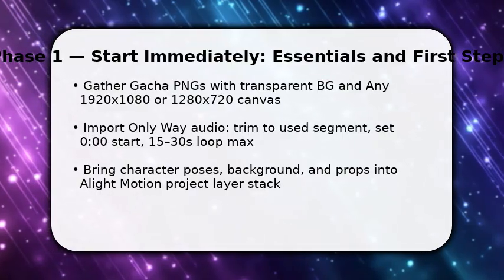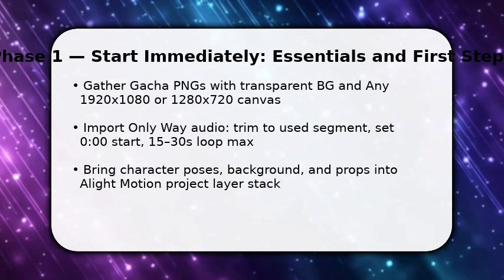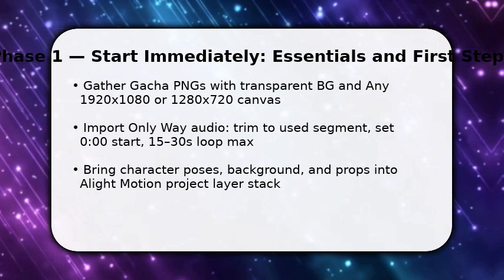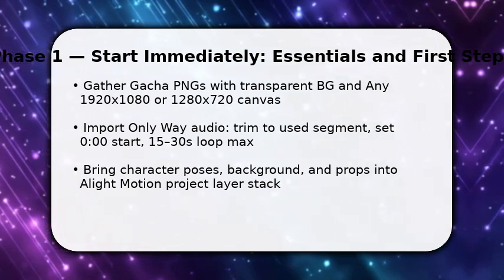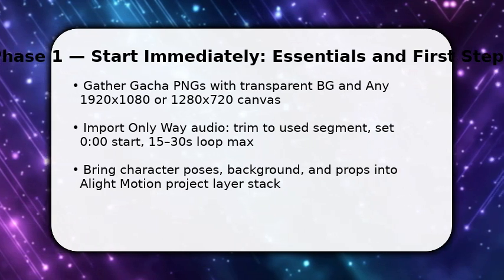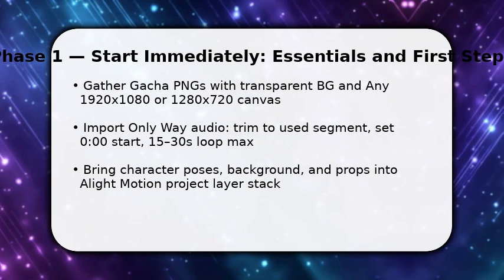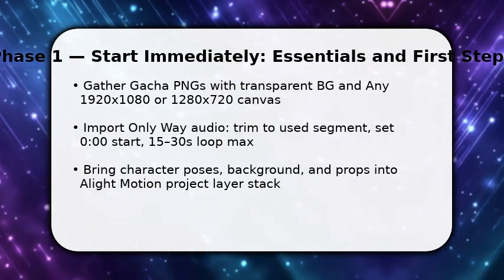How to Use Alight Motion with Gacha (only Way)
How to Use Alight Motion with Gacha (only Way) | 🔒 Surfshark VPN Deal — Stay private and secure. $1.99/mo + 3 Months Free ▸

Dive into the exclusive tutorial on integrating Align Motion in Gacha games. Discover unique animation techniques and enhance your game's visual storytelling with this step-bythy guide, perfect for both beginners and seasoned developers looking to refine their skills.

Align Motion, Gacha Games Integration, Animation Techniques in Gaming, GameDevelopmentTutorial, UnityAnimations, AdobeAfterEffectsForGames, CGInDesigningGames, MotionGraphicsCommunity, LearnToAnimateWithAlightMotion, CreativeCodingWorkshop, AnimationTools